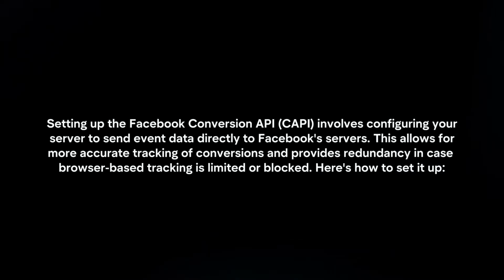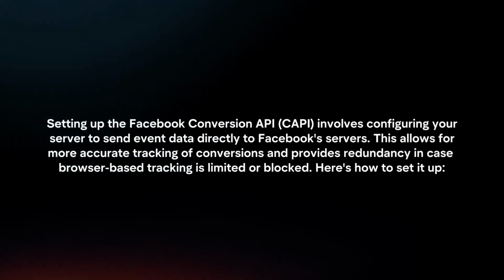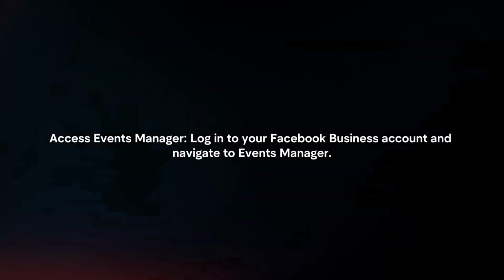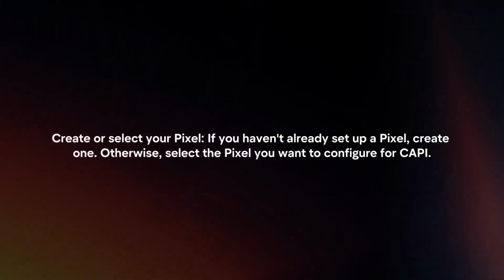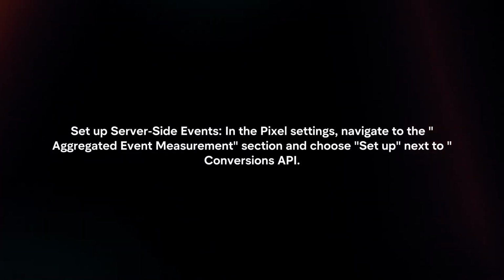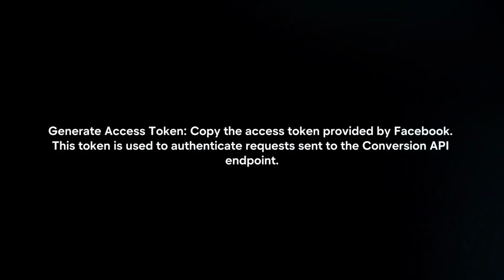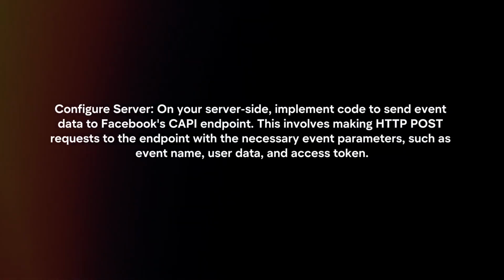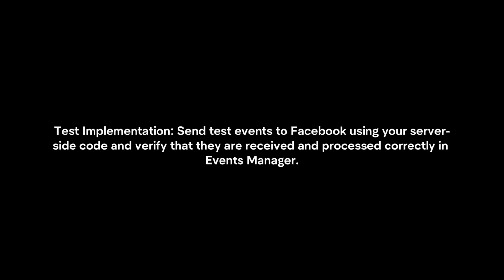How To Set Conversion API On Facebook? (2024)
In this video I will explain How You Can Set Conversion API On Facebook In 2024.